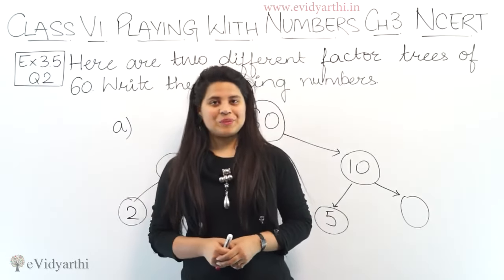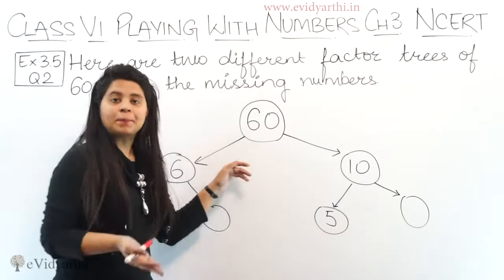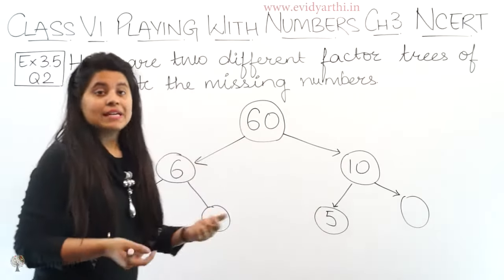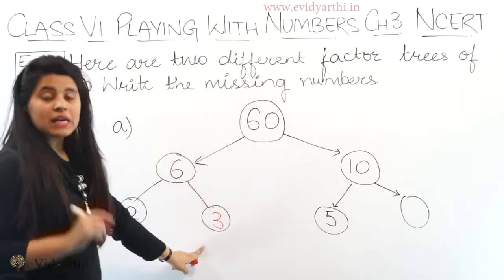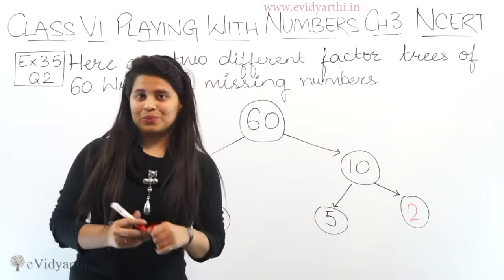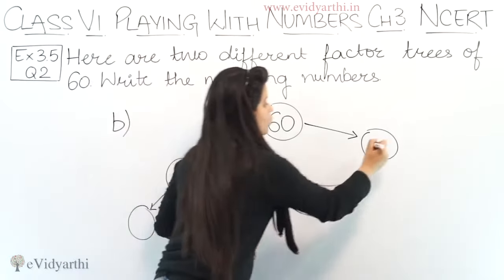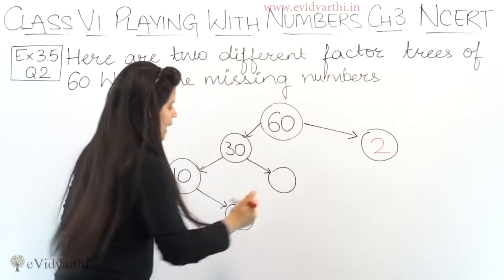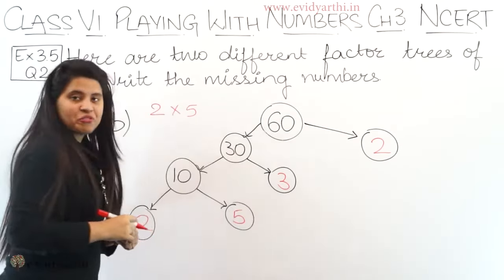Q1 Part "B" - Ex 3.5 - Playing With Numbers - NCERT Maths Class 6th - Ch 3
✔️ Class: 6th
✔️ Subject: Maths
✔️ Chapter: Playing with Numbers
✔️ Topic Name: Q 1(B) - Ex 3.5

0:00 Q 1